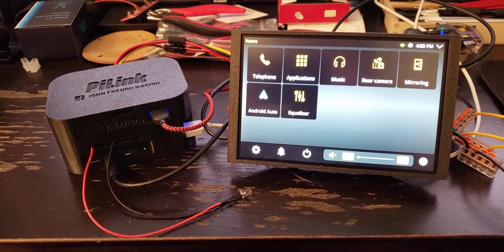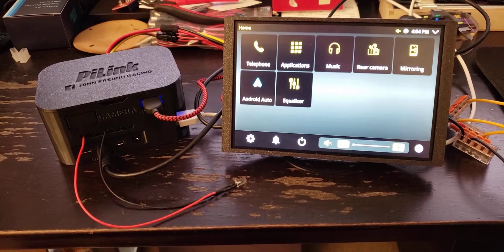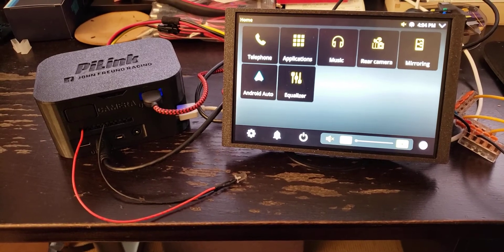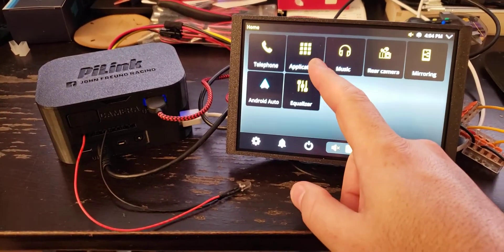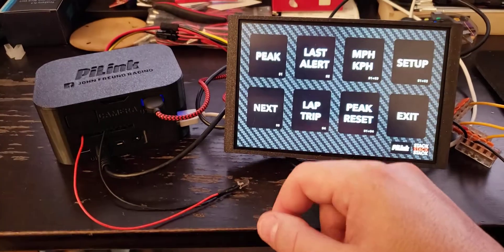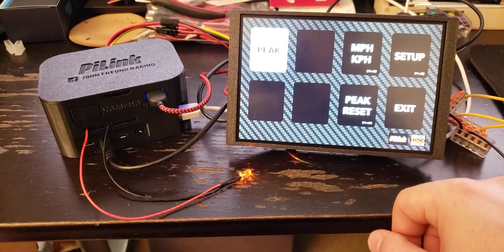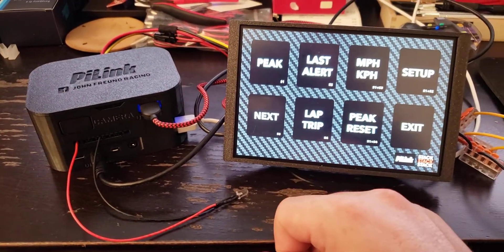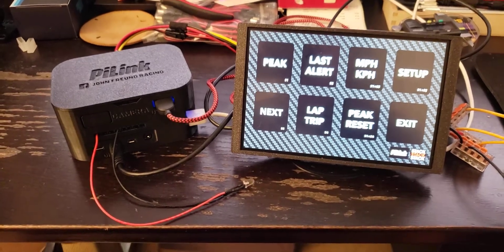PiLink - NEW Integrated Relay Upgrade with Touch Interface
Demonstration of a new upgrade for PiLink - 4 x 3A 12 V relays with On-Screen controls

Developed for a customer that purchased the 7" John Freund Racing Touch Display and the OpenAuto Pro Upgrade, he wanted to use the touch screen and PiLink to replace some physical switches he uses to interact with his dash.  We worked together to develop this system which can be customized for your needs.